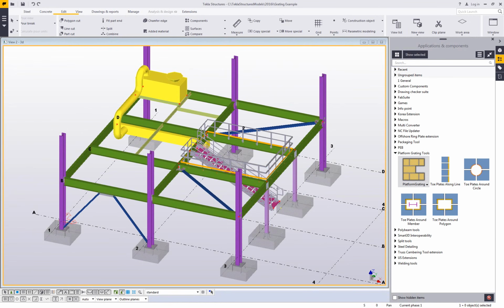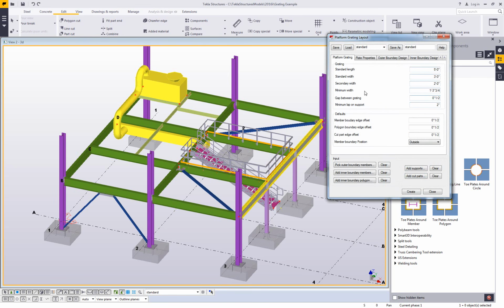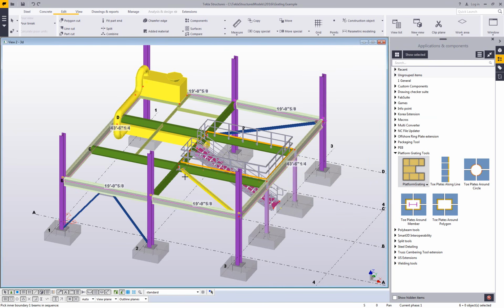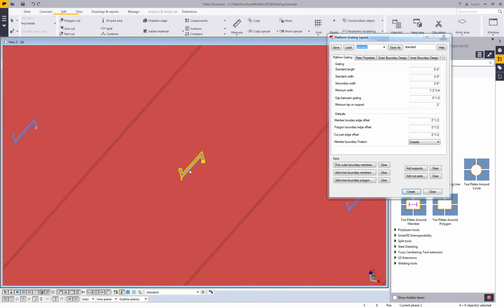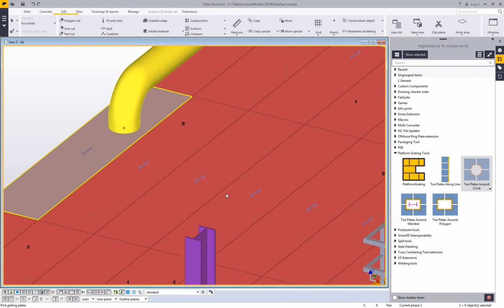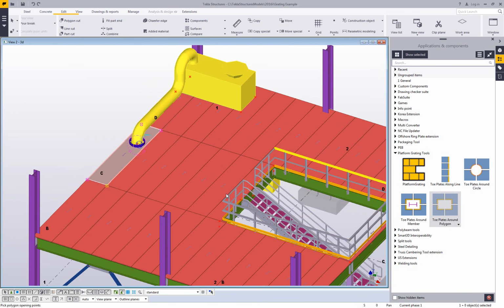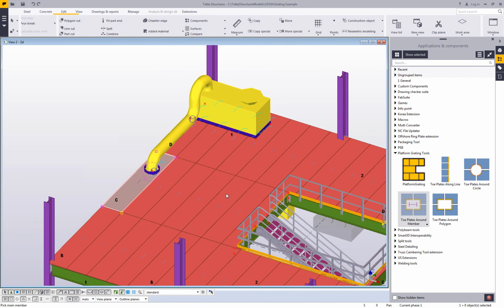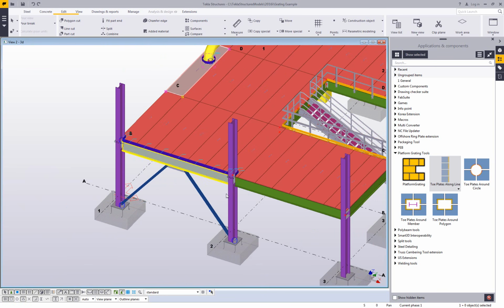Create Platform Grating Layout with Platform Grating Tools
The Platform grating application allows user to create the desired grating layout.  Then use the other tools to quickly add openings and toes plates. To view the other video referenced within this video, go

There is also a custom component on the Warehouse you can try out if you’re interested.

Also, one of our really good grating customers created a video of some of the tools they’ve made.